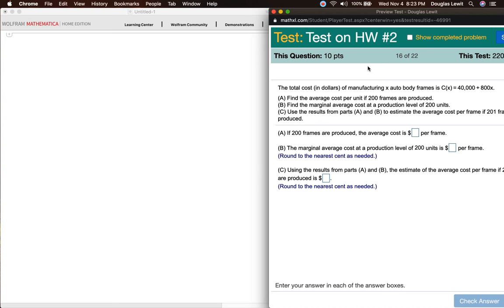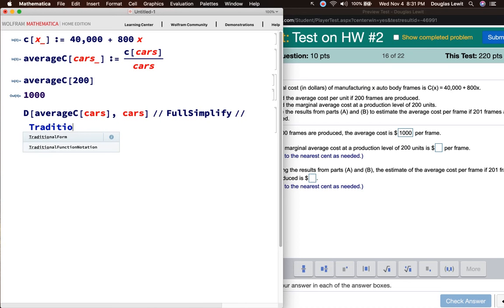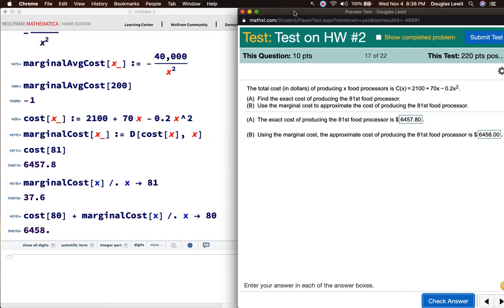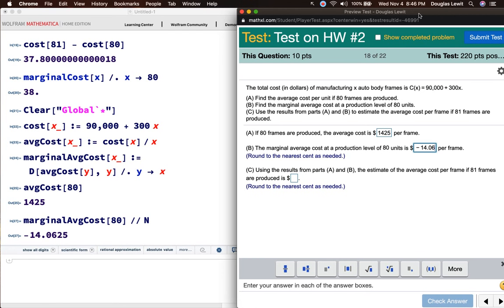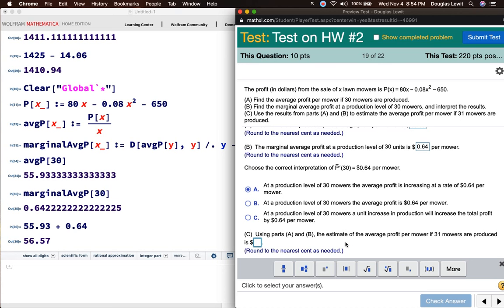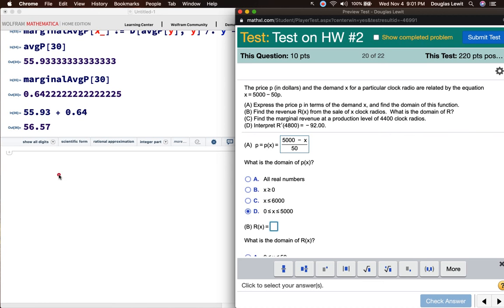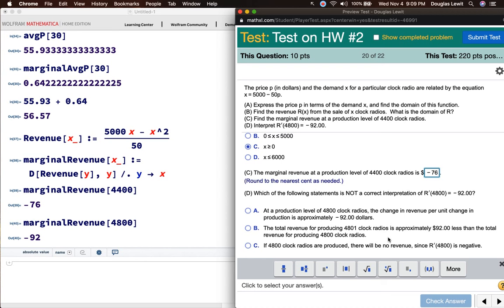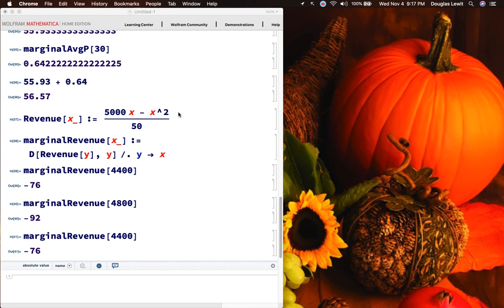Video Lecture for November 4th for Mr. Lewit's Business Calculus Students at Oakton College in IL.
Reviewing problems 16 to 20 in Test #2.  The questions are not that difficult, but you have to read those questions very carefully.  I strongly recommend that you read your eBook before you attempt the test.  Remember that if you fail the test the first time you take it, you have a second chance and can retake the test to try to get a better grade.  Good luck!